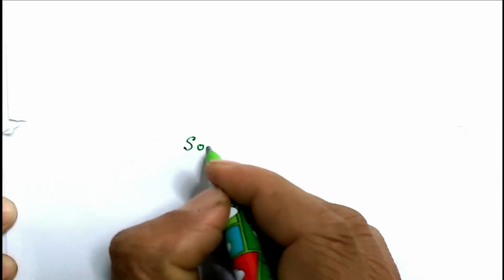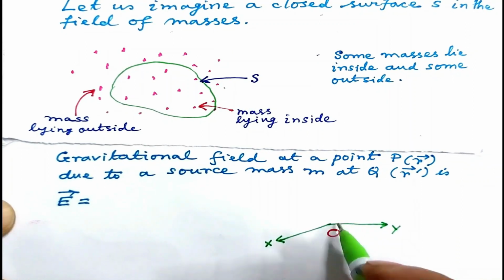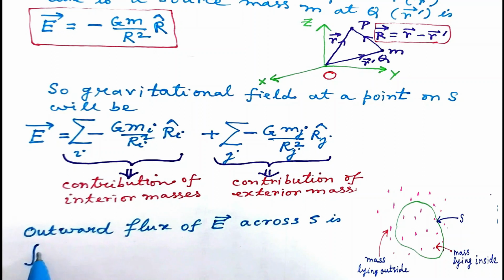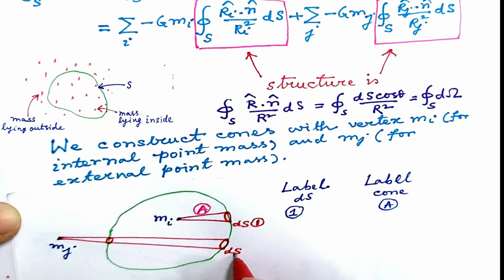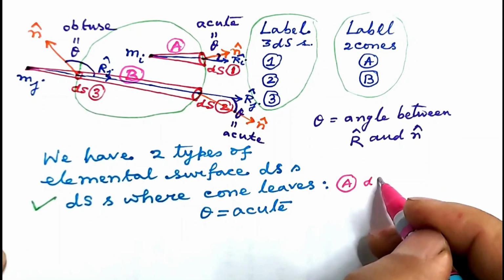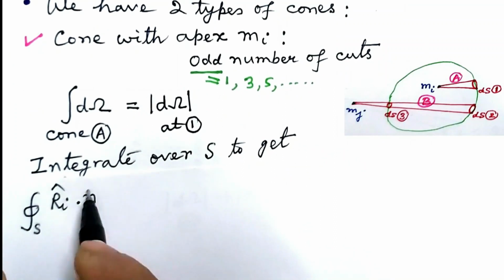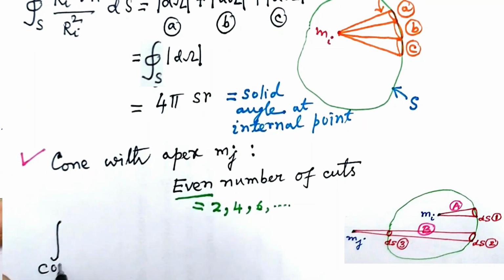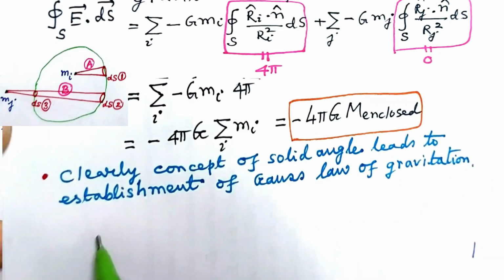Solid angle : Lecture 5 : JG Physics Lectures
Solid angle : Lecture 6 : JG Physics Lectures
Application of the concept of solid angle, Gauss law of gravitation, statement, proof.